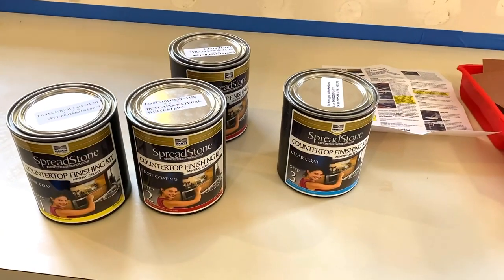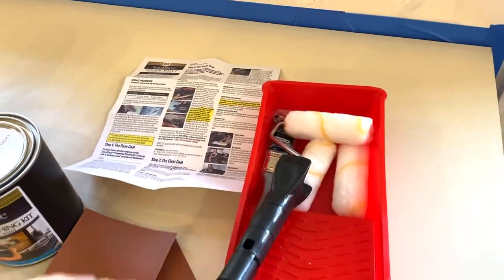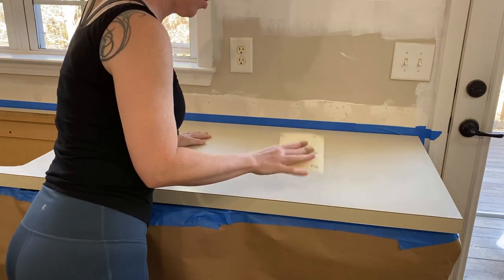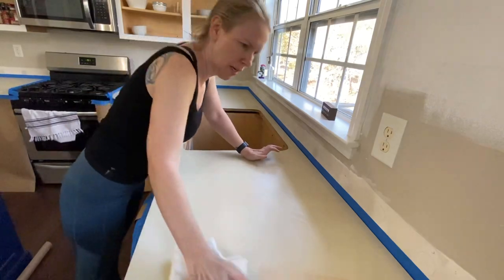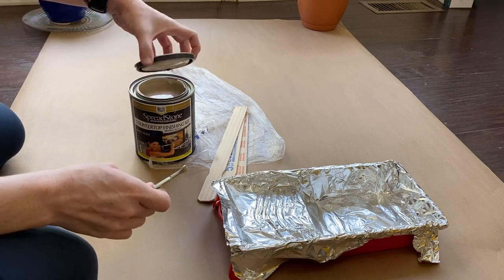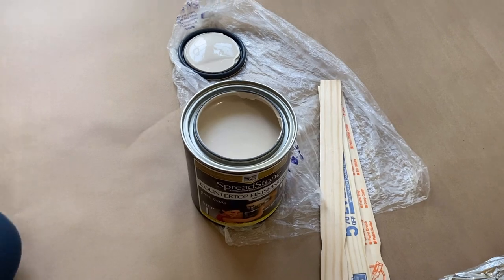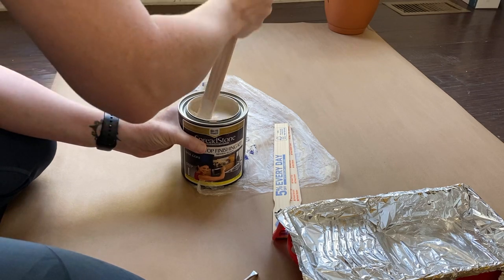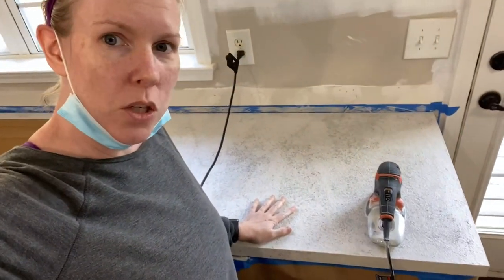Easy Countertop Refinishing on a Budget!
This DIY tutorial shows how I refinished our kitchen counters as part of our full DIY kitchen renovation, giving my kitchen a complete makeover on a budget! Painting your kitchen counters with Daich Coatings SpreadStone Countertop kit is so easy, even a beginner can do it. And you can give your kitchen a whole new look without the hefty price tag that new quartz counters can bring!

Watch to see how I refinish our countertops and head to the blog for the full story!